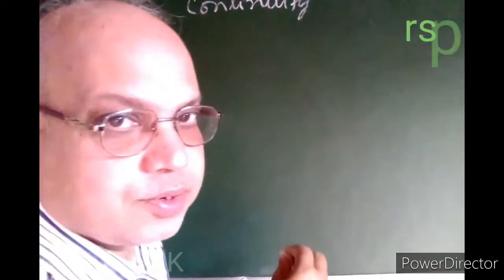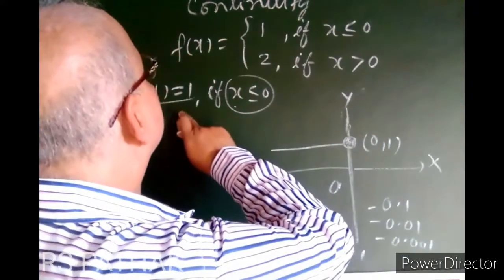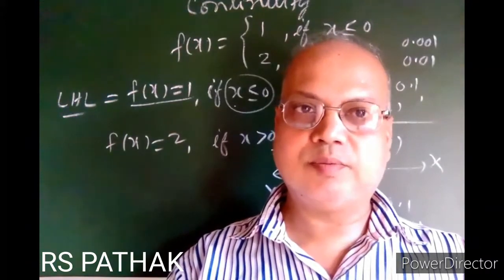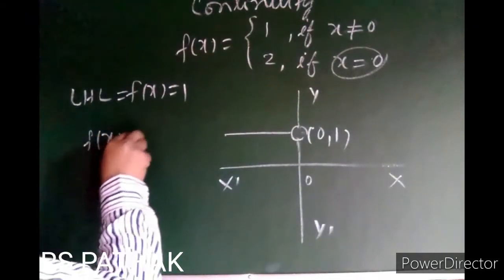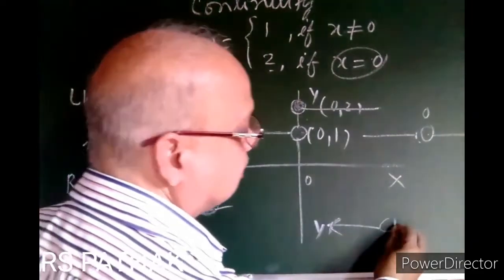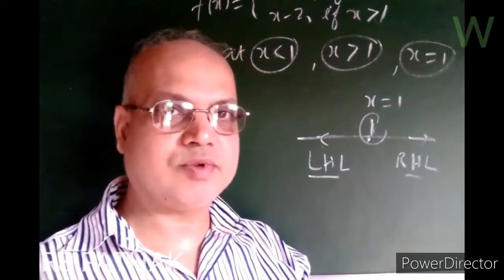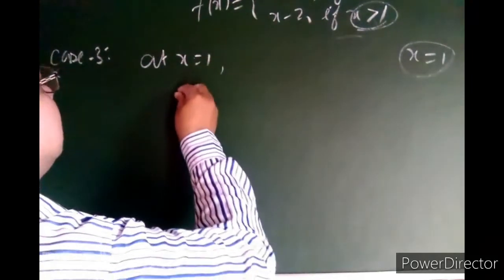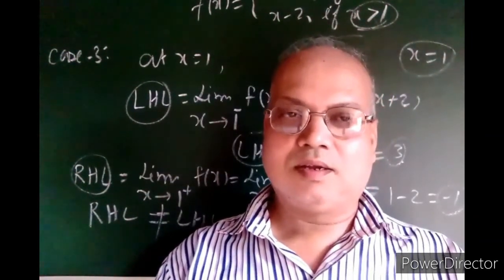Class 12 th CBSE Maths Continuity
Explain the continuity with the graph.
In which condition the curve becomes discontinuous.
Mob.No.6264302661